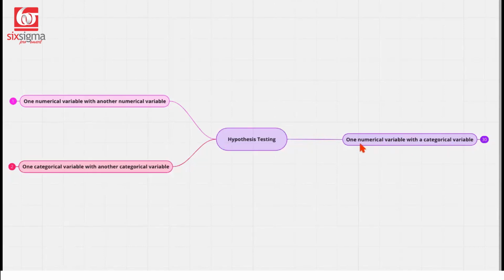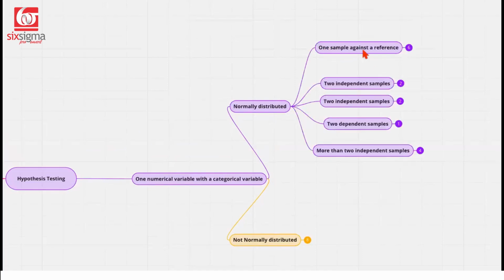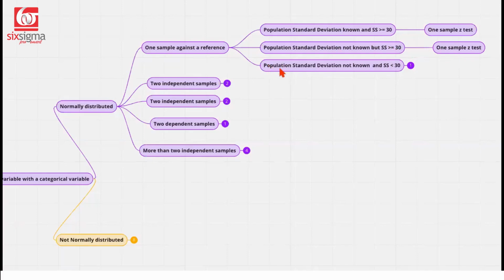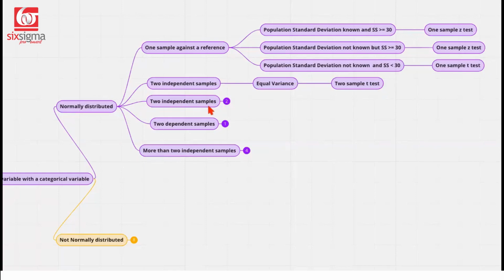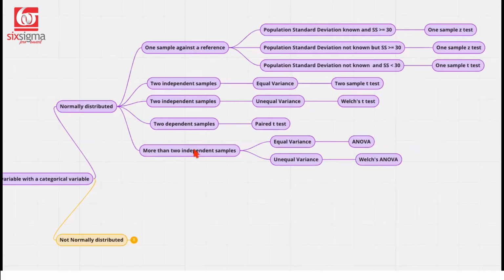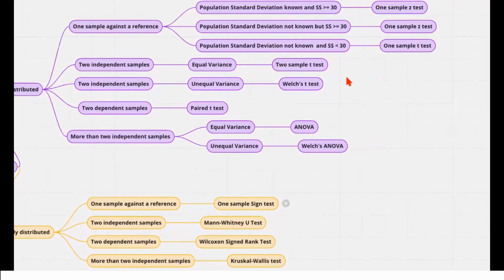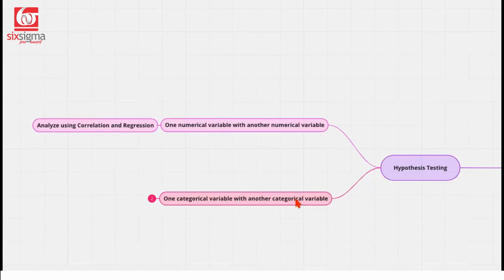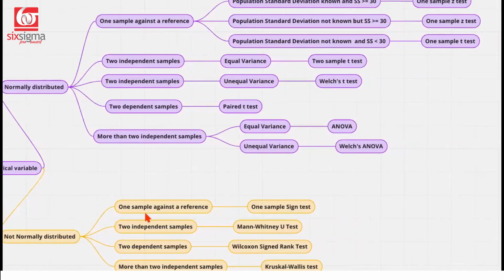Data Science Secrets REVEALED Hypothesis Testing Like a Pro | The A to Z mind map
Looking to master hypothesis testing? In this in-depth tutorial we cover how to choose from a wide range of tests, from parametric (z-test, t-test, paired t-test, ANOVA) to non-parametric (sign test, Mann-Whitney U test, Wilcoxon test, Kruskal-Wallis test), as well as chi-square contingency and proportions tests.

We provide a step-by-step approach to help you select the appropriate test for your data, based on its nature. With the aid of a mind map, we simplify the decision-making process by considering factors such as numerical variable vs. numerical variable, categorical variable vs. categorical variable, and numerical variable vs. categorical variable.

Whether you're a beginner or looking to expand your statistical knowledge, this tutorial will empower you to confidently choose the right hypothesis test for your data analysis needs.

Happy Learning!